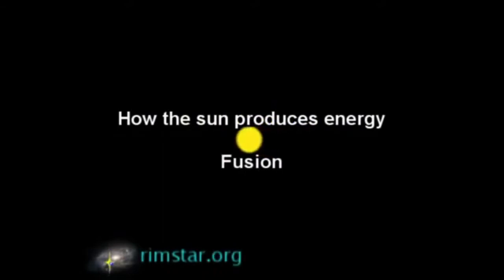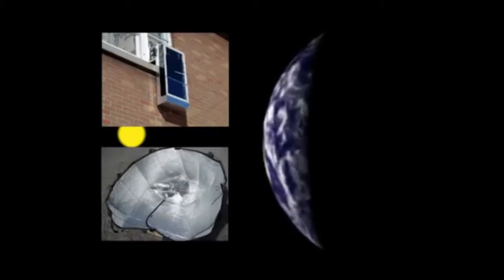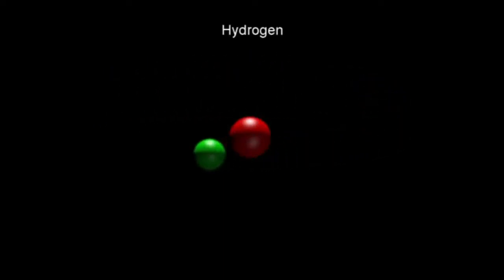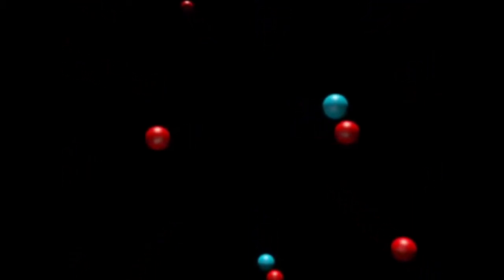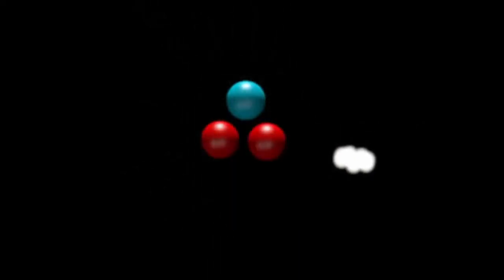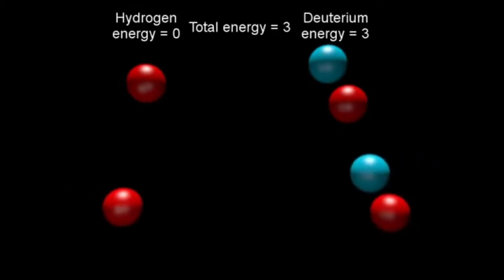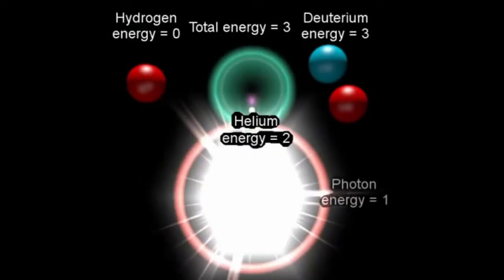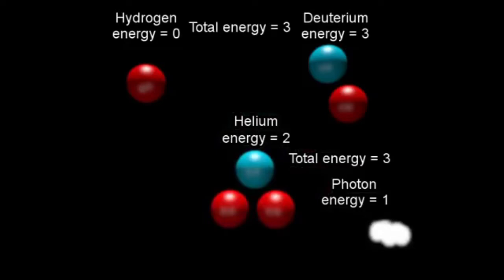Science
good edits